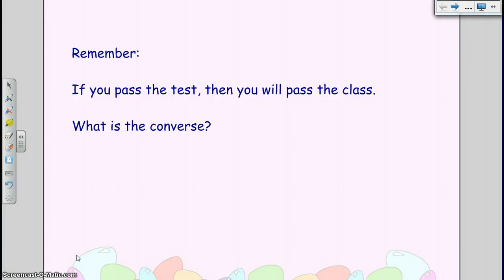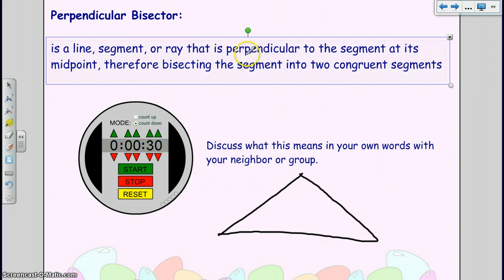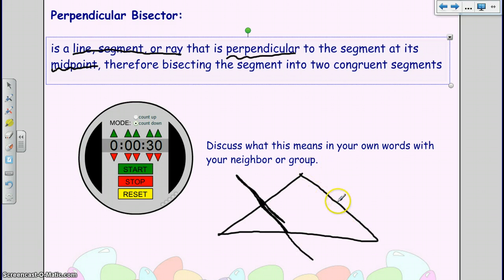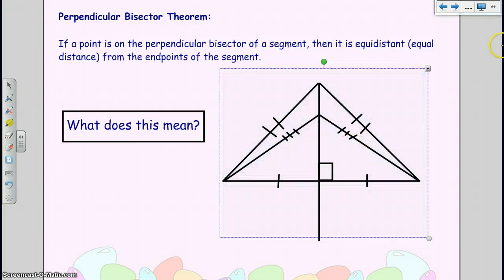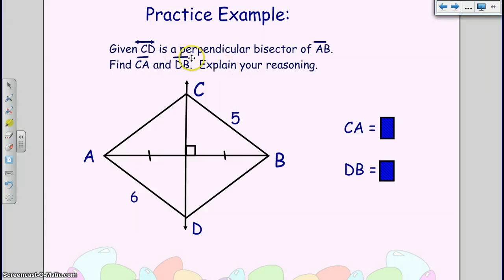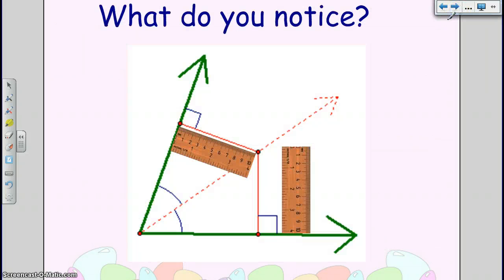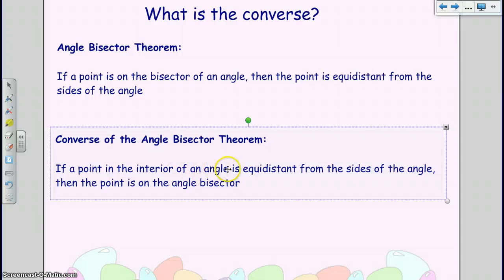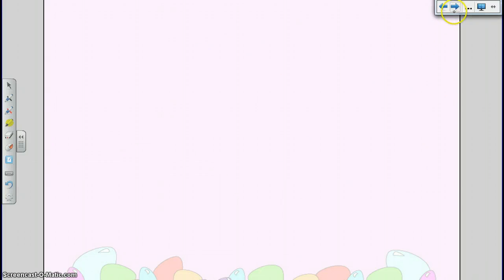L - 10.30.12 - Perpedicular Bisector and Angle Bisector